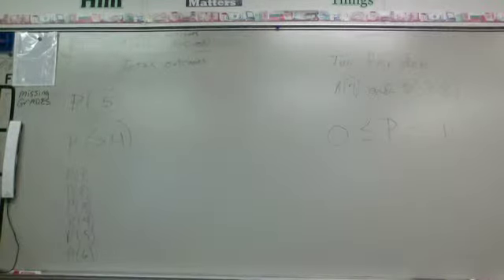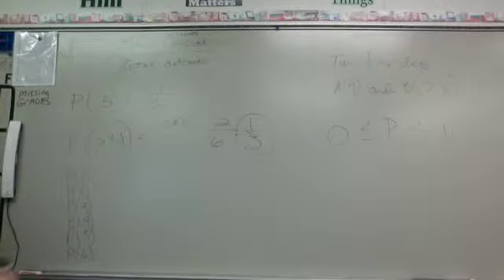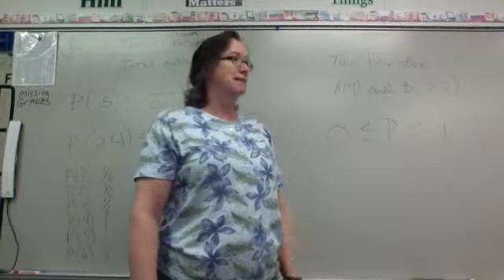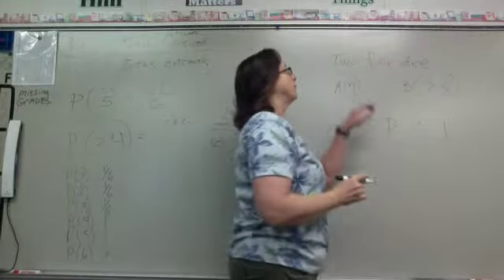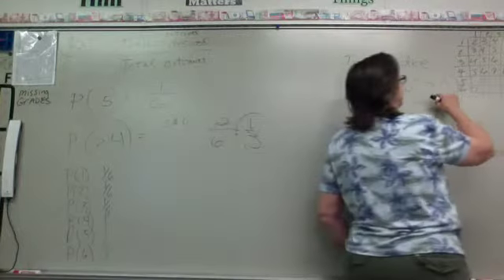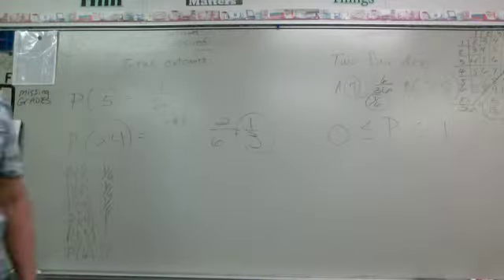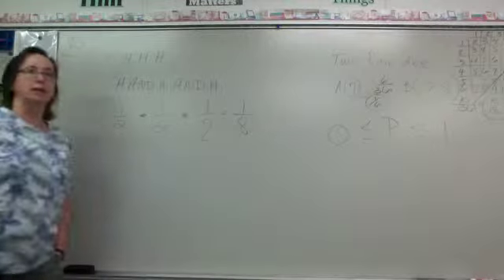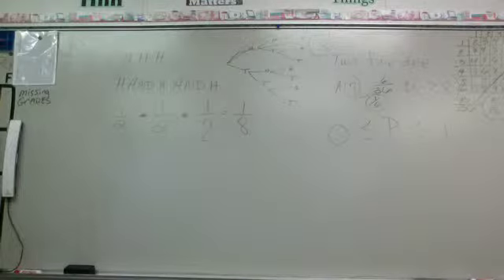For by him Precal 83 simple probability 480